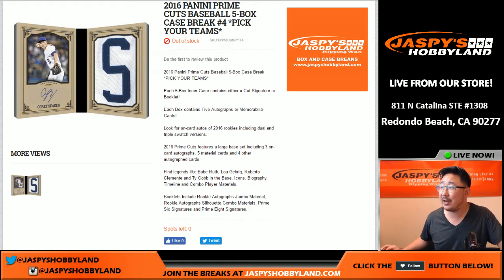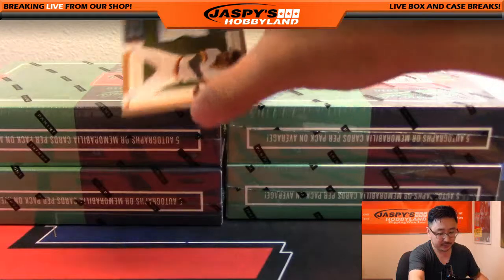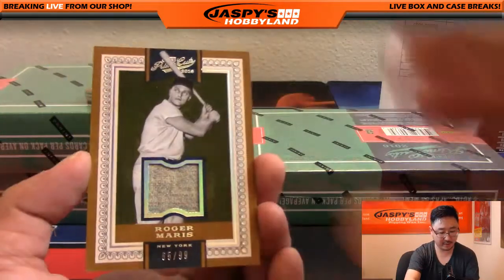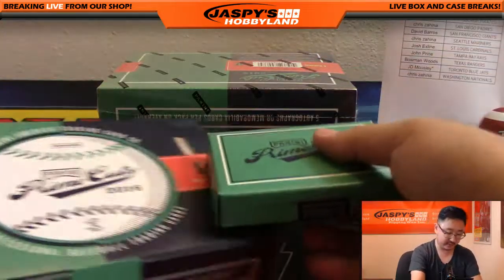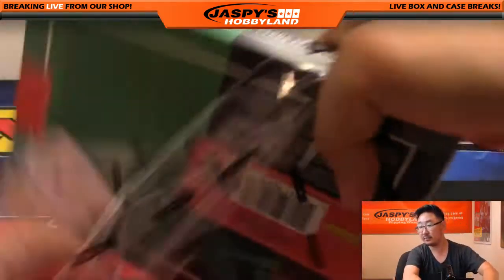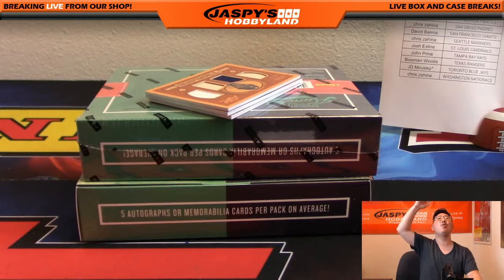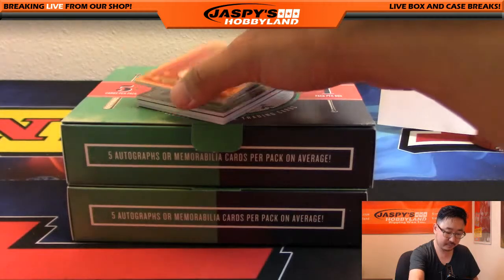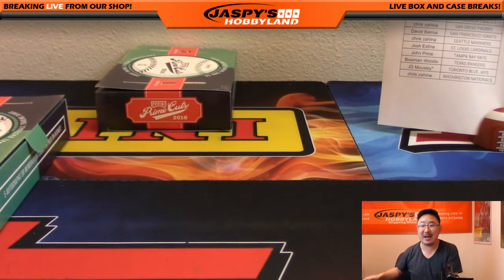11/10/16 [5Box (Inner) PICK YOUR TEAM] #4 - 2016 Panini Prime Cuts MLB Baseball